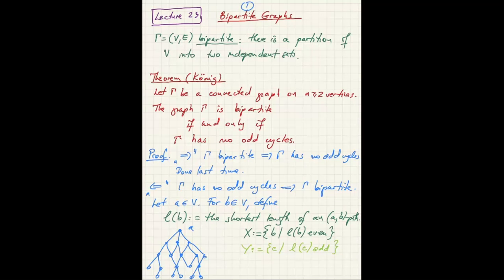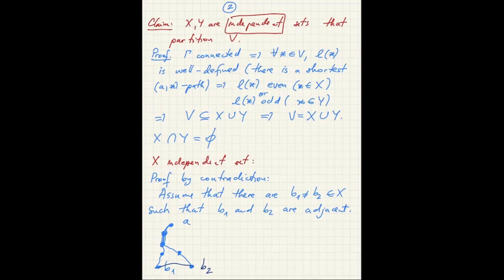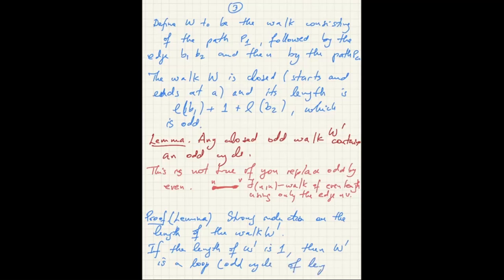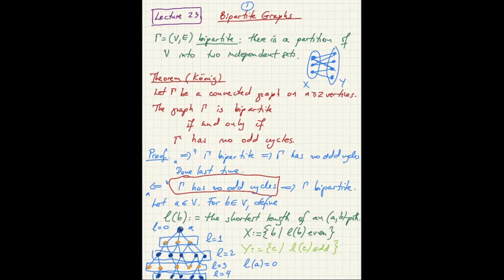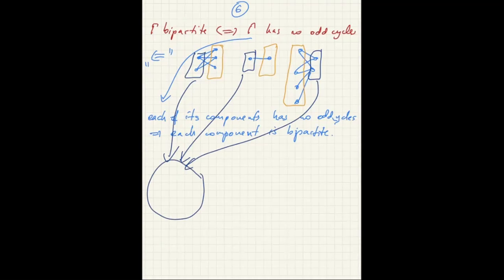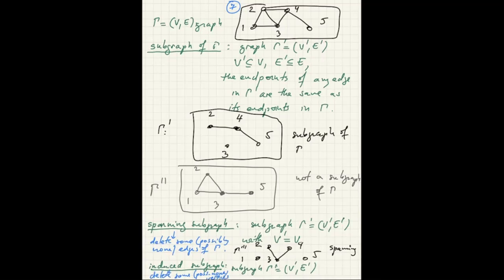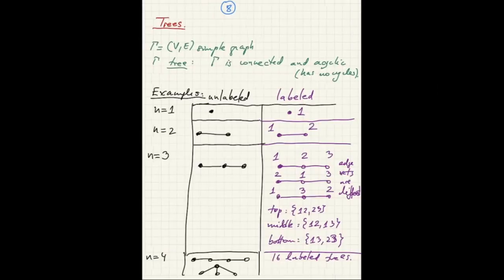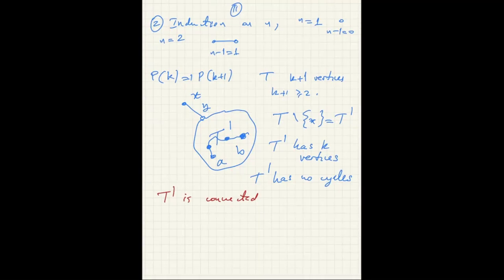23 Combinatorics Intro: Konig theorem, trees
Lecture 23 Introduction Combinatorics: Konig theorem (a graph is bipartite iff it has no odd cycles), trees, examples, any tree with two or more vertices has at least two leafs, any tree on n vertices has n-1 edges